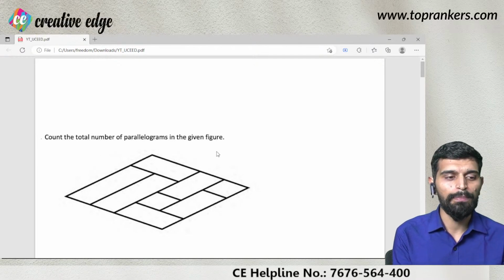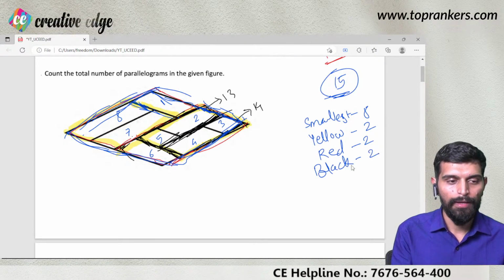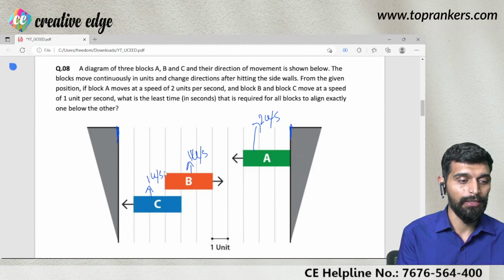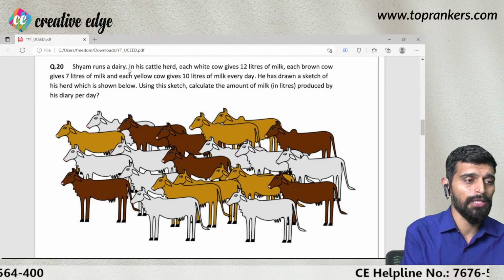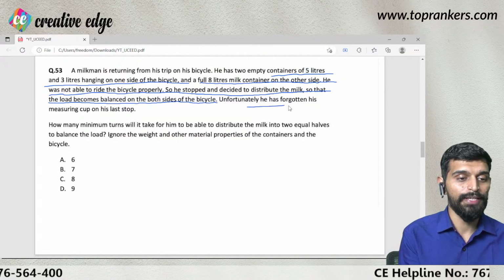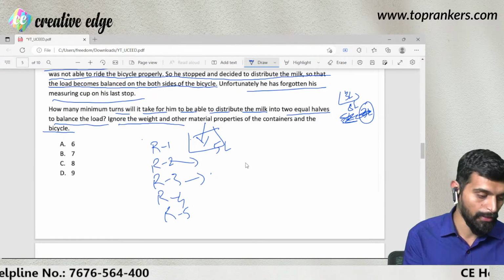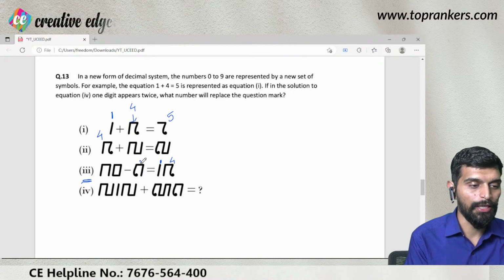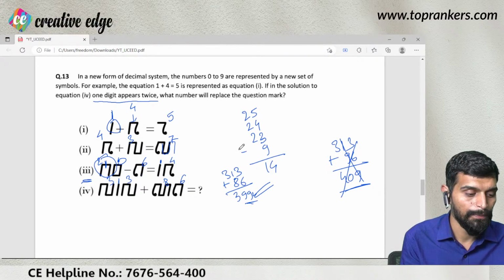Aptitude Test & Types of Aptitude Questions | UCEED 2023 Most Expected question | UCEED Exam 2023